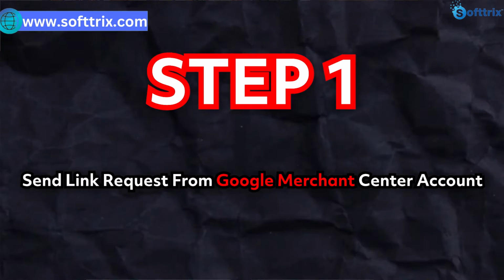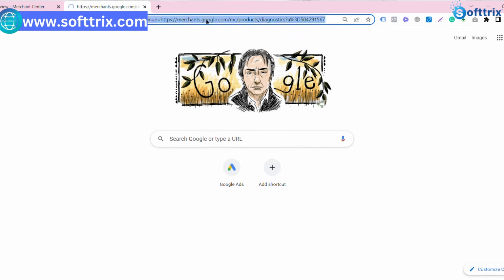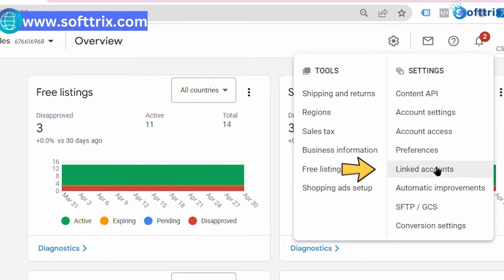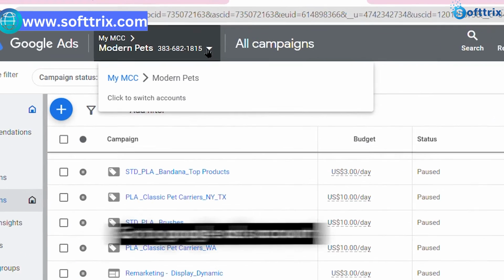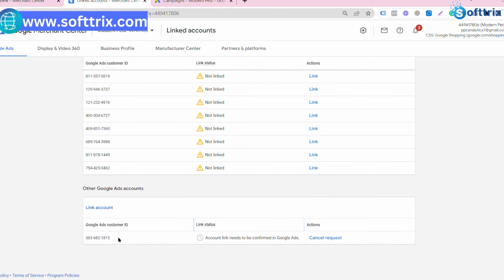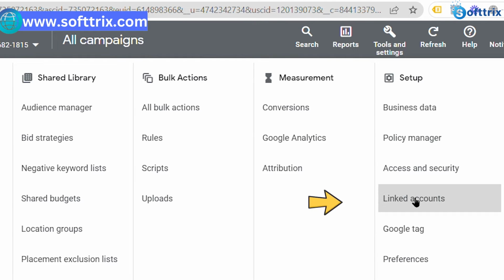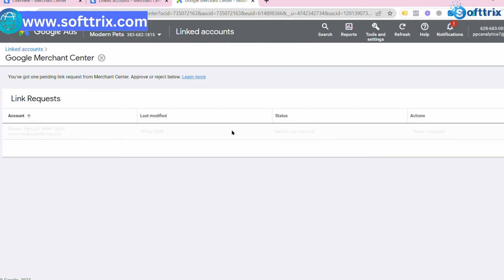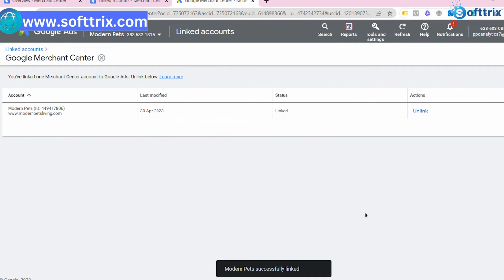How to Link Google Merchant Center to Google Ads Account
How to Link Google Merchant Center to Google Ads | Easiest Way to Link your Google Merchant Center Account to Google Ads. Watch this video and We will show you exactly how you can link Merchant Center to your Google Ads account" | Google Shopping Tutorial.
Need Help?

⏰ TIMESTAMPS⏰

0:00 Introduction
0:21 Step 1 - Send Link Request
0:56 Step 2 - Find Google Ads Account ID
1:14 Confirm Link Request
2:20 Thanks for Watching

👋 Hi everyone, we're back with another informative video 📹 on linking your Google AdWords account with your Google Merchant Center account 🤝 to set up shopping campaigns 🛍️.

*Step 1 :-*

1️⃣ Go to merchants.google.com and log in to your Google Merchant Center account using your credentials 🔑.
2️⃣ Click on the gear icon ⚙️ located in the top right corner of the page.
3️⃣ From the dropdown list, select "linked accounts".
4️⃣ To link your Google Ads account, click on the "link account" button.
5️⃣ Enter your 10-digit Google Ads customer ID 🆔 when prompted. If you're not sure where to find it, check the top right corner of your Google Ads account.

*Step 2 :-*

1️⃣ Log in to your Google AdWords account 🖥️. If you don't have an account yet, you'll need to create one first before linking it to your Merchant Center.
2️⃣ Once logged in, click on the tools and settings icon ⚙️ in the top right corner of the screen.
3️⃣ Select "linked accounts" from the dropdown menu.
4️⃣ On the linked accounts page, click on the details button next to the Google Merchant Center.
5️⃣ If you haven't linked your Merchant Center account yet, click on the "setup" button and follow the prompts.
6️⃣ If you've already linked your account, you'll see a message saying it's already linked.

🔗 Linking your Merchant Center account with your Google Ads account is quick and easy, and can help boost your online sales 💰 and reach more potential customers 🎯. If you have any questions or need further assistance, check out the Google Ads Help Center or contact the support team. 🎉